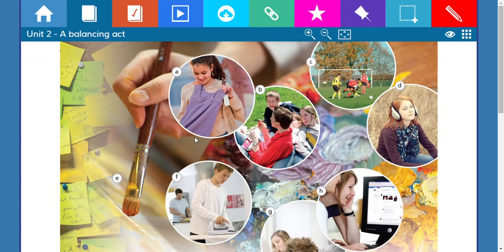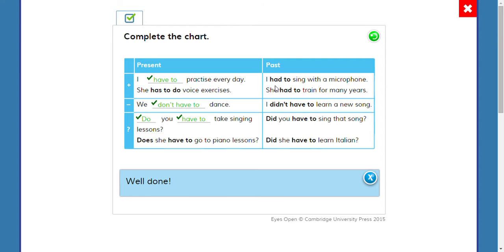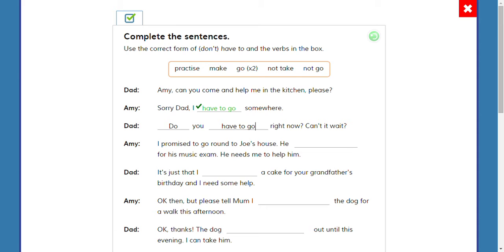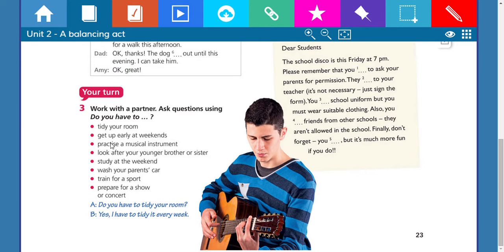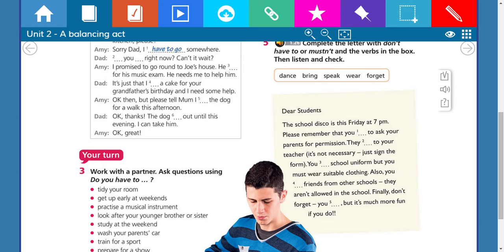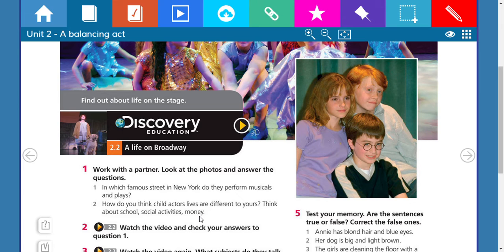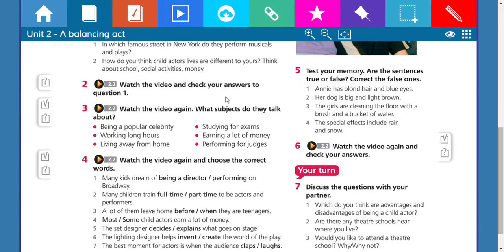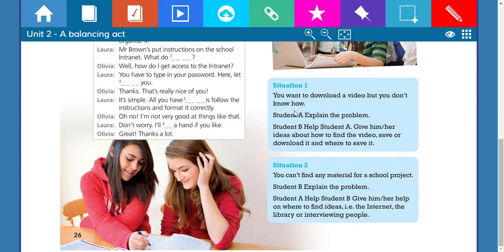Presentation plus 2021 05 01 09 40 07